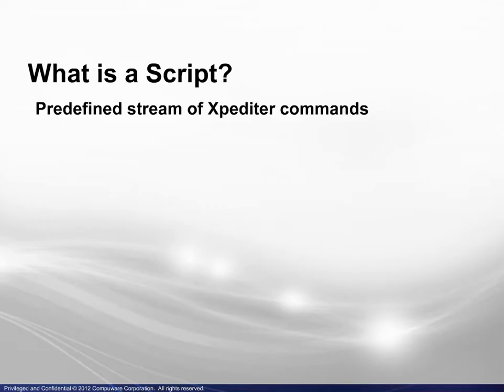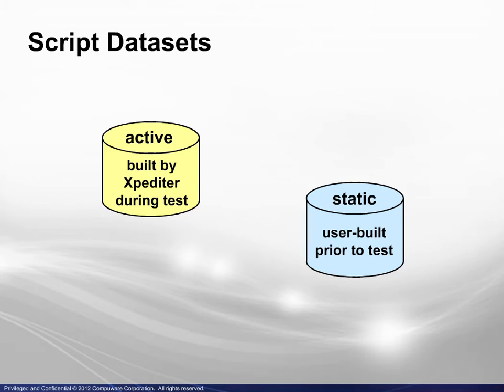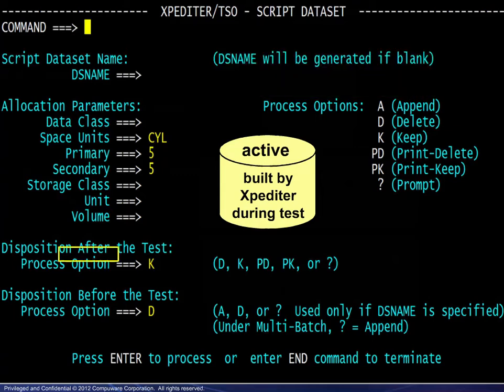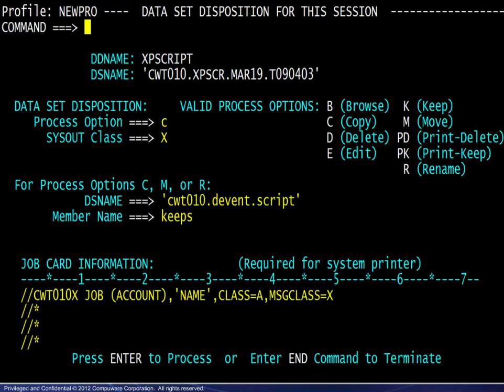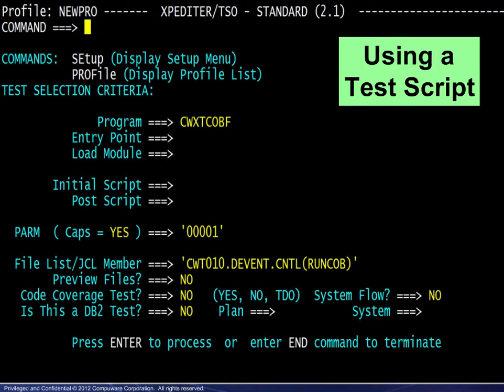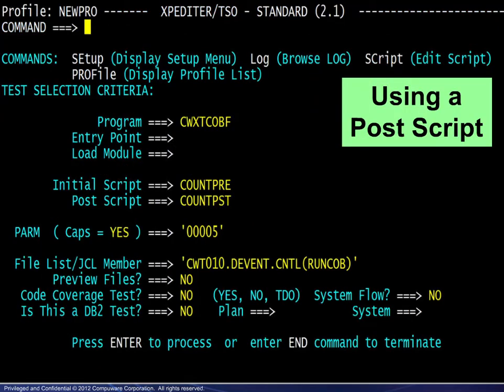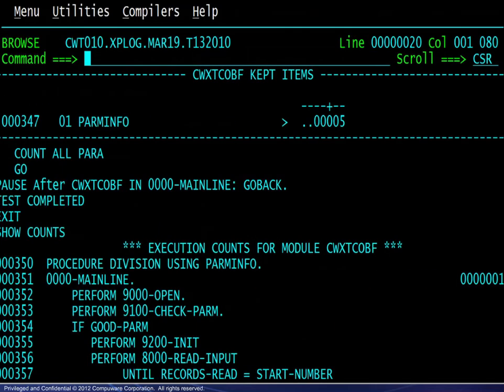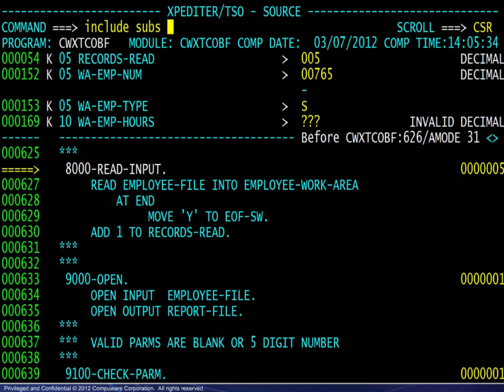BMC Compuware Xpediter for TSO and IMS - Using Scripts for Interactive Testing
Learn how and when to use a script during an Xpediter testing session.